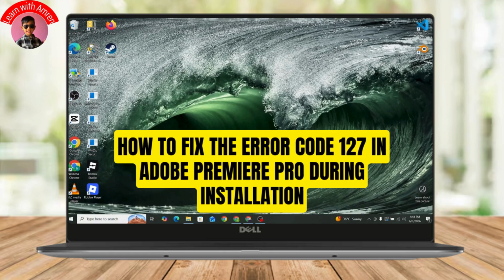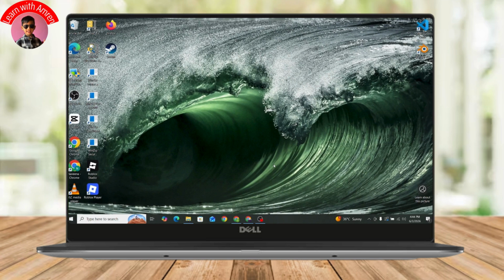Fix Error Code 127 in Adobe Premiere Pro During Installation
Learn how to fix Error Code 127 during Adobe Premiere Pro installation with this easy step-by-step tutorial. This guide covers common solutions such as downloading a complete installer, removing leftover Adobe files, running the installer as an administrator, installing the latest Microsoft Visual C++ Redistributables, and checking for software conflicts. Follow these troubleshooting steps to help complete the installation successfully.

adobe premiere pro, sorry installation failed adobe, adobe installation error, sorry installation failed adobe premiere, adobe error code